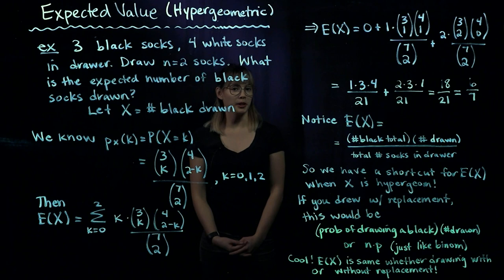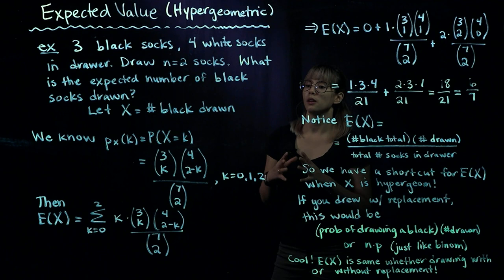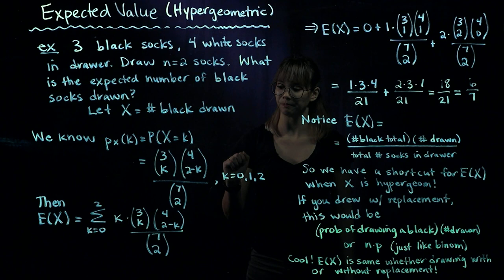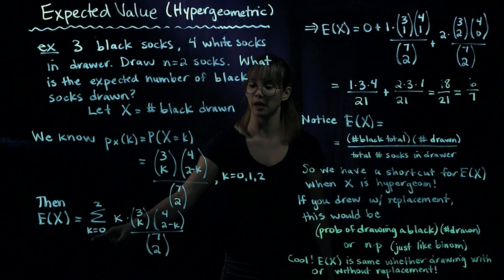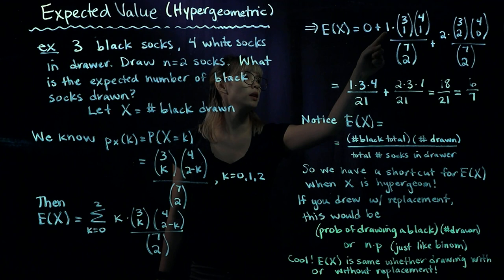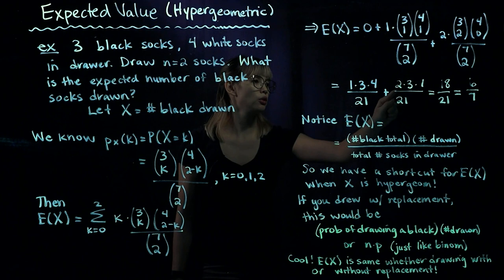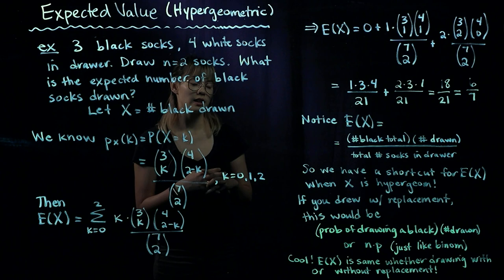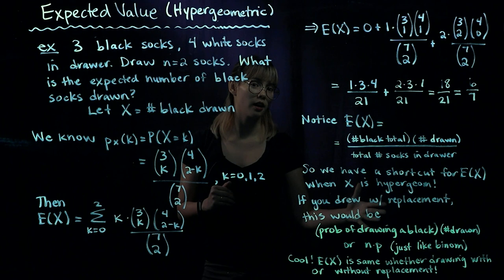Expected Value for a Hypergeometric Random Variable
Learn the shortcut for calculating expected value in the hypergeometric case.